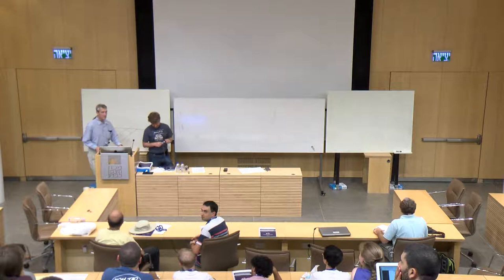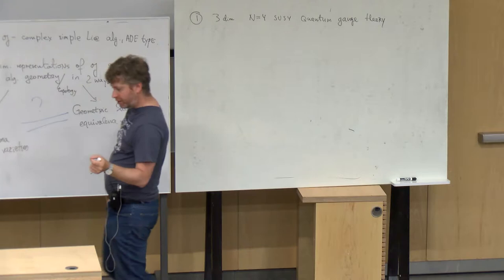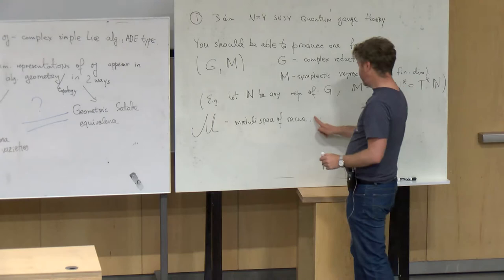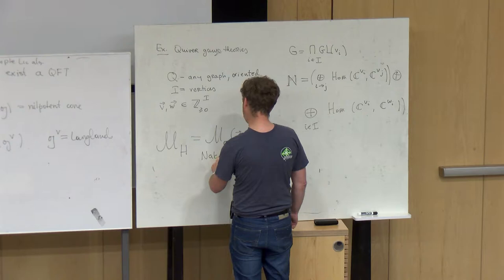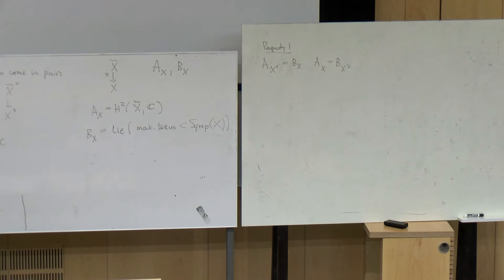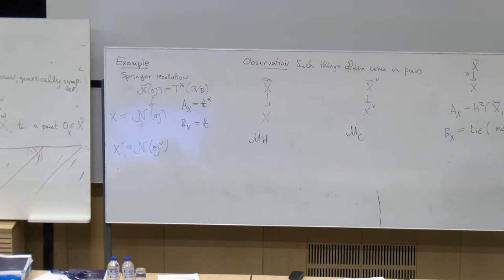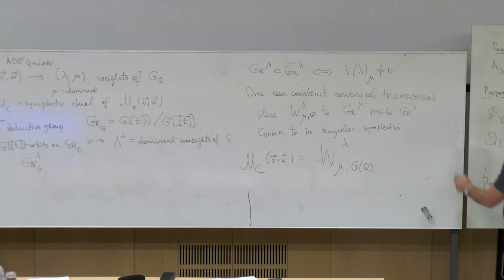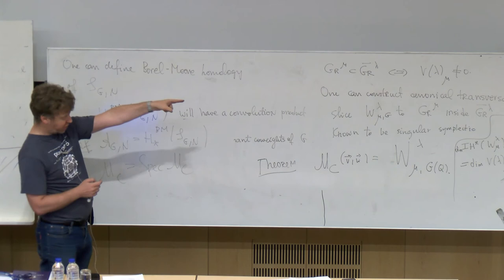Alexander Braverman: Coulomb branches of 3 and 4-dimensional gauge theories...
Bernstein 72 conference, 3d talk of June 12.

Full title: Coulomb branches of 3 and 4-dimensional gauge theories and representation theory.

Abstract: I shall explain a construction of a possibly singular affine symplectic variety starting from a reductive group G and a representation V of G. This construction is motivated by 3-dimensional gauge theory. I will explain some properties of these varieties and show that many interesting algebras arise as their quantizations. If time permits, I shall discuss the relation of this construction with the so called "categorical symplectic duality
(joint work with M.Finkelberg and H.Nakajima).